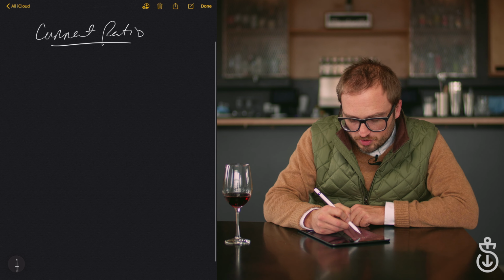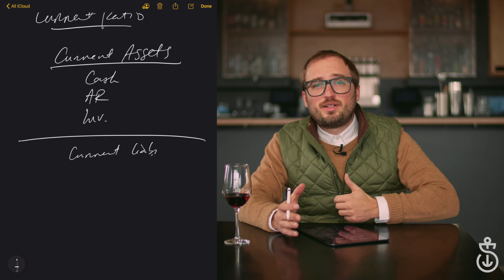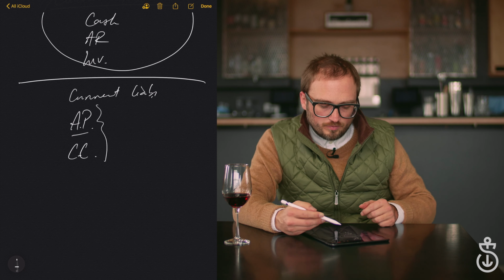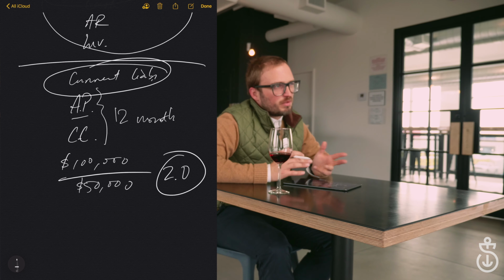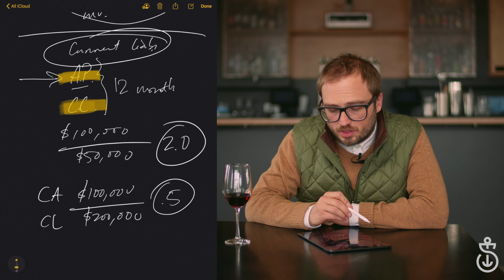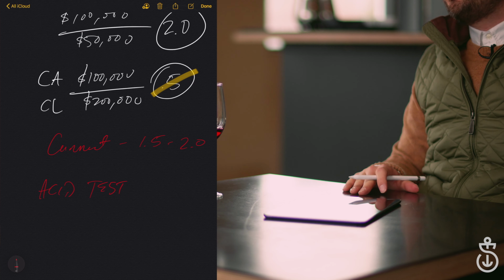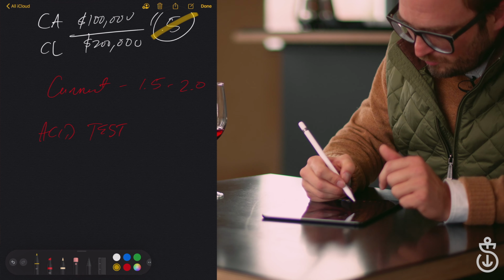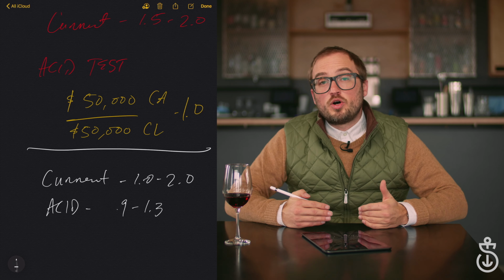Diagnosing Cash Problems // Balance Sheet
Before we can solve cash problems, we have to understand them.  It's always best to start with the big 3 financials - Balance Sheet, Income Statement, and Statement of Cash Flows.

Here we look at the Balance Sheet.  The balance sheet is the heart beat of your company and tells us a lot about you as a cash manager.  This video gives a few useful tools to diagnose your cash problems using the BS.

Sealevel Insights
Josh Rosenthal, founder
DSB Podcast - dsb.today/podcast
DSB Videos - dsb.today/youtube
Sealevelinsights.com